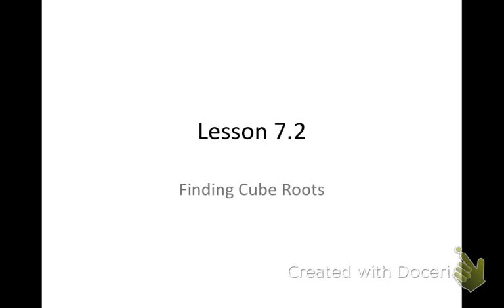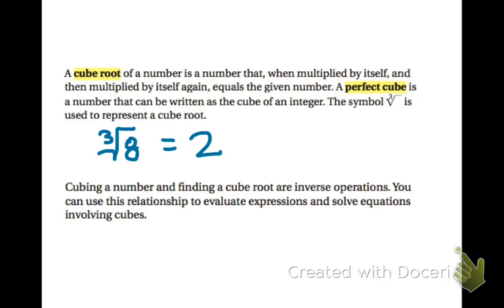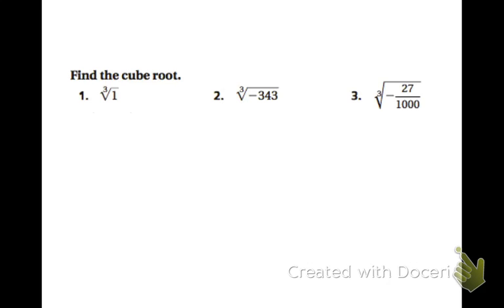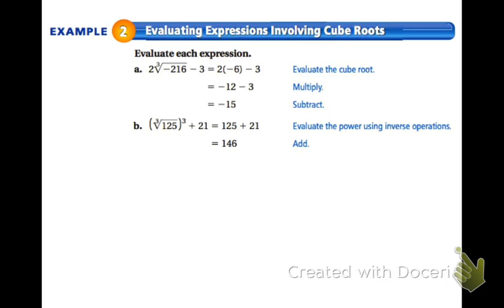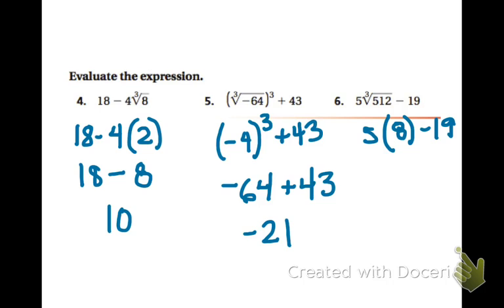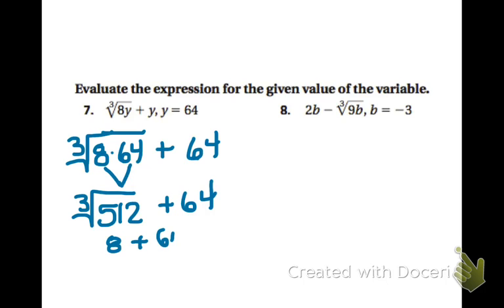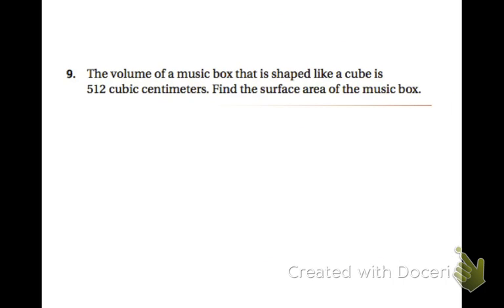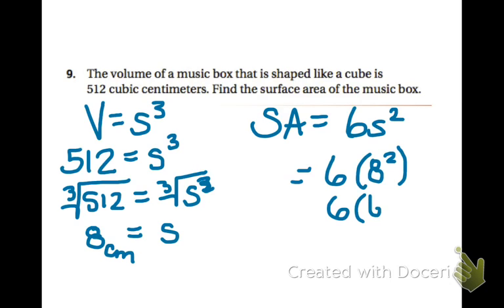Math 7.2 Finding Cube Roots